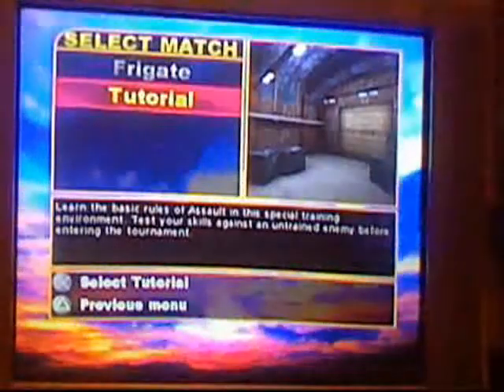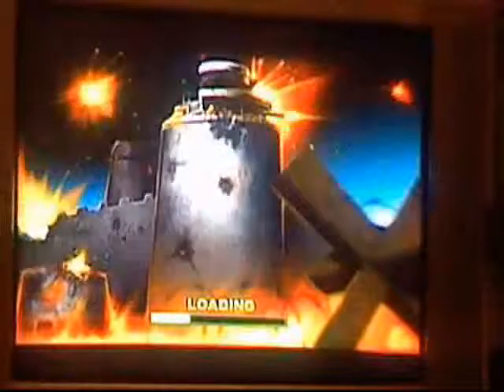Unreal Tournament / PlayStation 2 / Part 20: Assault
It's time to take over!